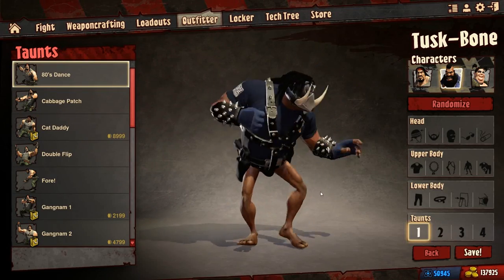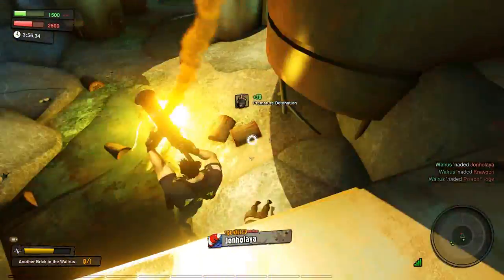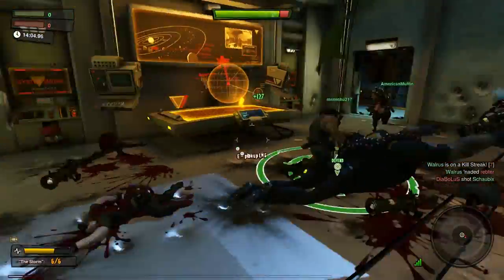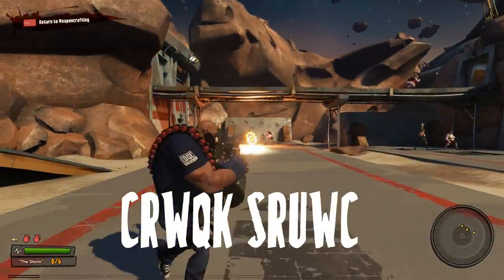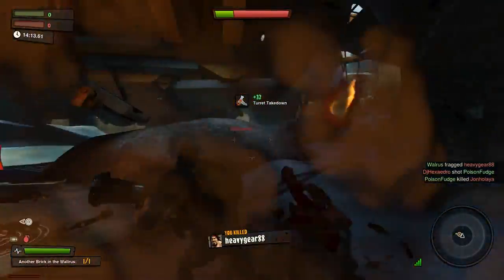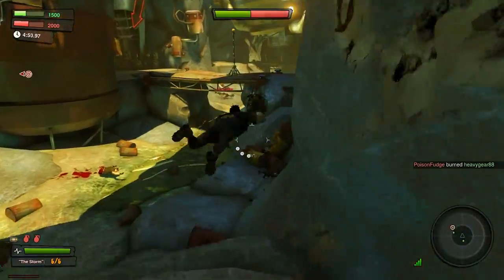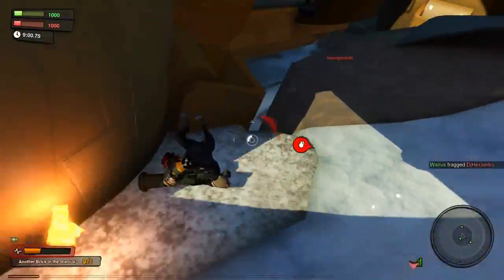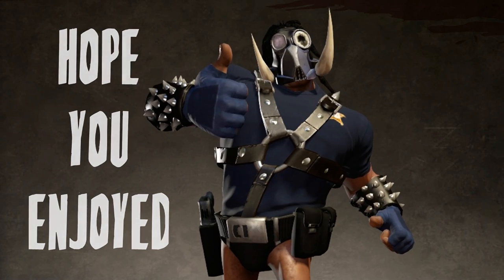Loadout - Weapon of the Week #1: THE STORM!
This is Loadout, a (soon-to-be) F2P third person shooter. It has a very rich weaponcrafitng mechanic and sweeeeeeet movement.

You can sign up with this ref link (which gives both of us more XP when we play together)